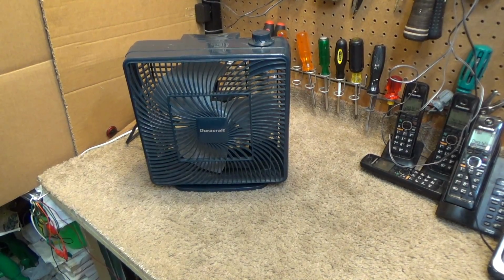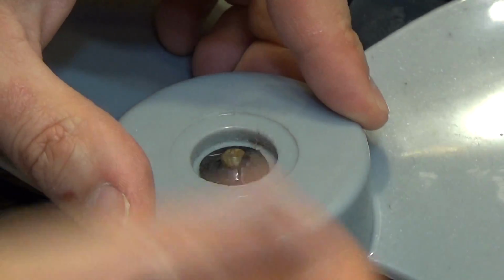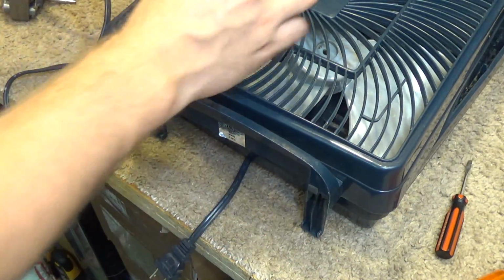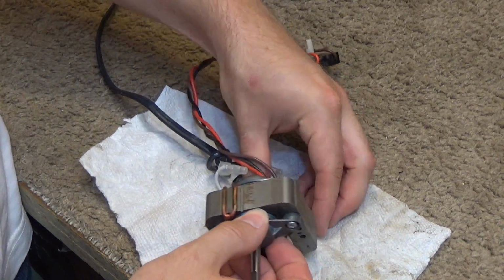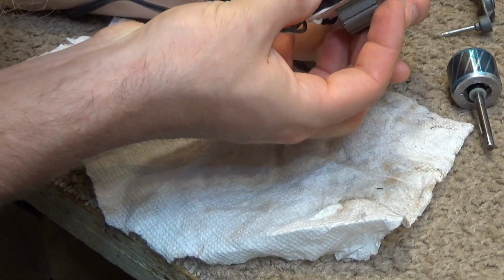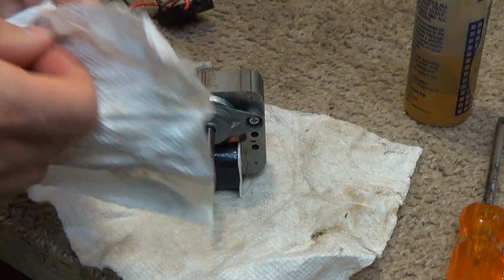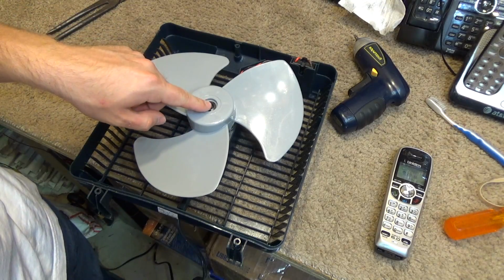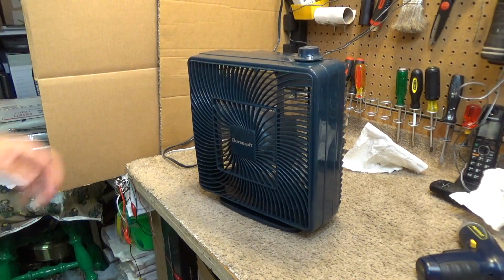Duracraft DB-100 Cleaning, Tweezers Freakout, Words of Wisdom from my Grandmother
The cleaning and servicing of a Duracraft DB-100 Series Rain-Resistant Window/Table fan. During the video, the stupid planned obsolescence thing that holds the blade on broke my tweezers which upset me greatly, then my grandmother called and told me it's good I know how to cook because everyone should know how to cook enough to keep themselves alive.